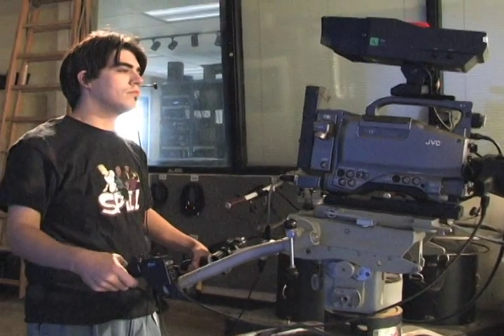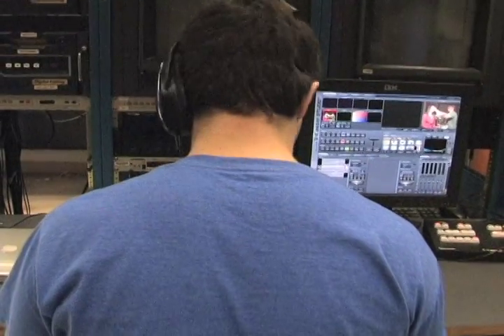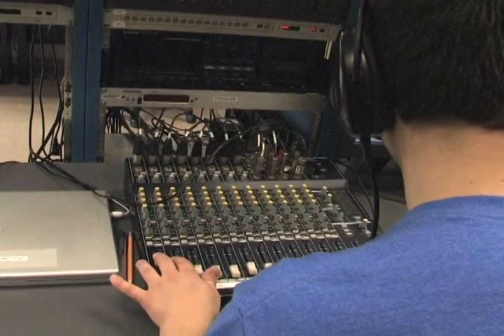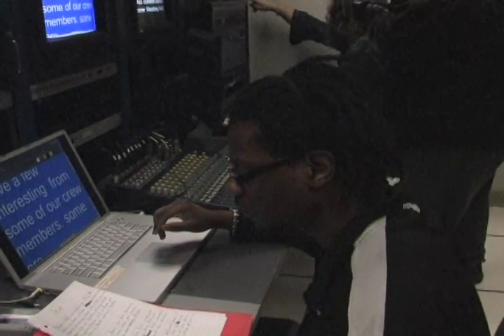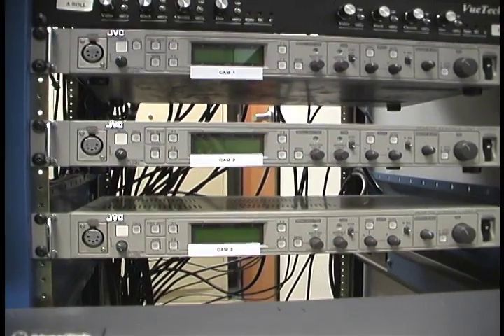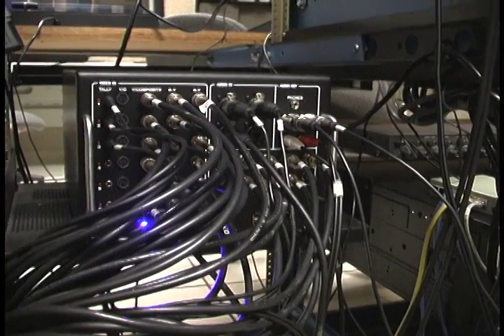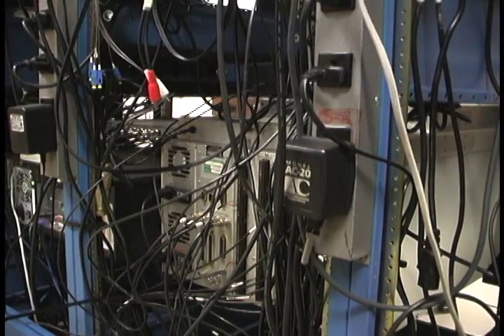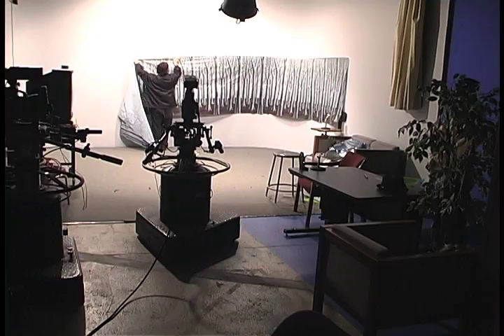Hocking College Broadcasting Class